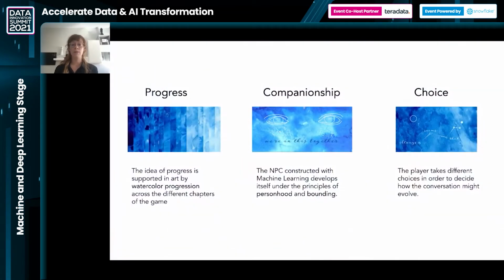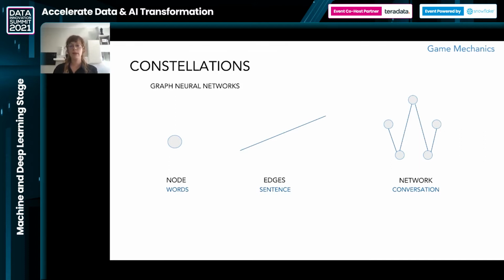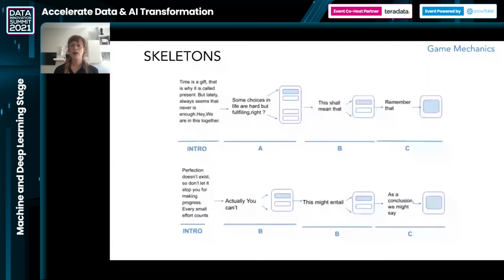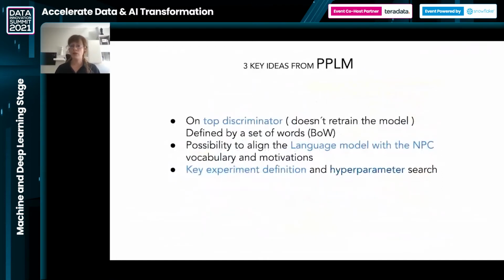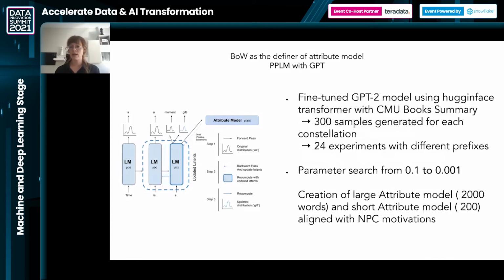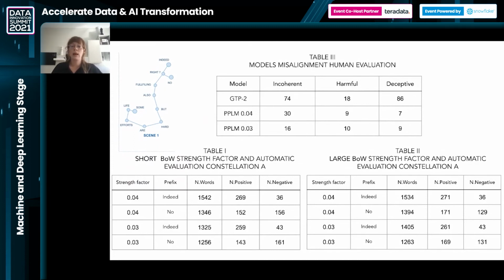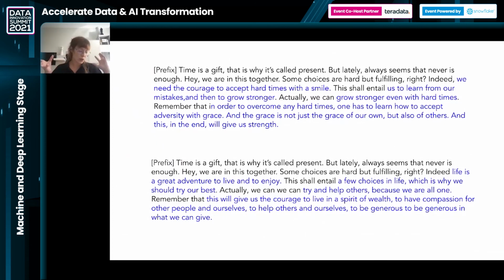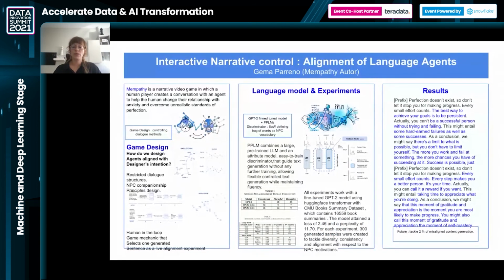Mempathy : Alignment of Language Agents for serious video games – Gema Parreño, Apium Hub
The talk presents Mempathy serious game as a AI Safety and Aligment opportunity and the results and lessons learnt in implementing controlled language generation using GPT with Plug and Play Models for NPC design

Key Takeaways

Implementation of Safety and Aligment techniques for video-games
Use of GTP models for products
Controlling GPT